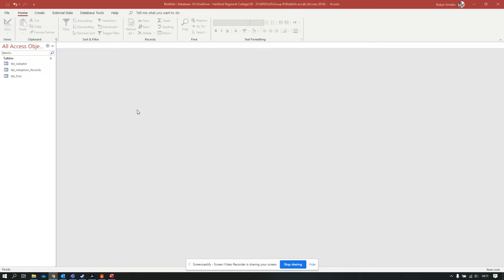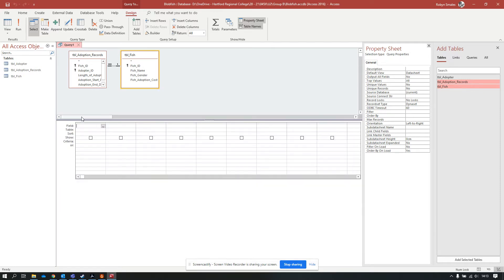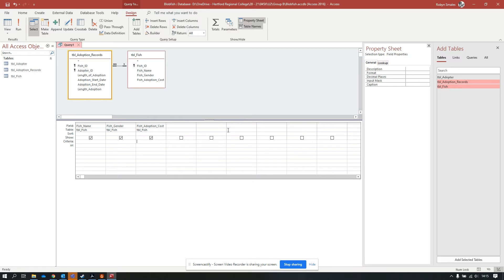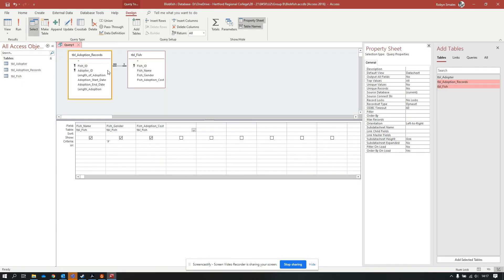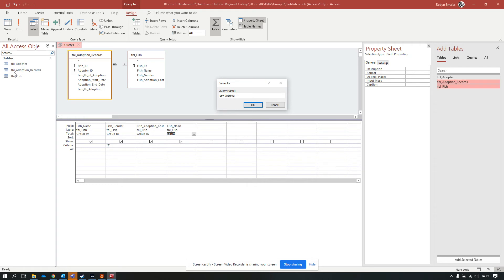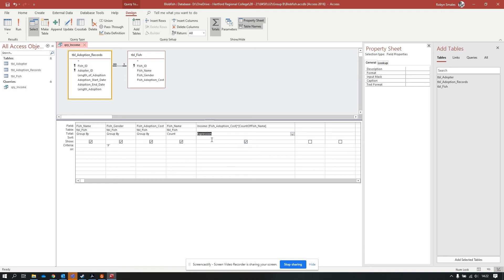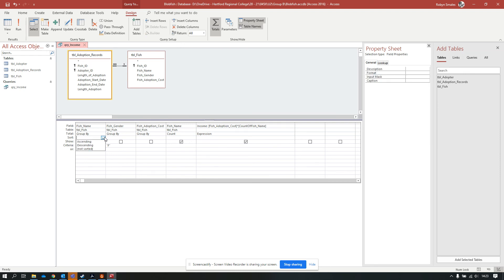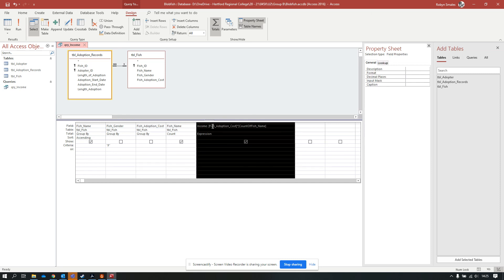Relational Database in MS Access (Aim: BTEC L3 IT 2016 Unit 2) Queries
Developing Queries for the BTEC Level 3 2016 IT qualification, or anyone who wants to know how to do queries.